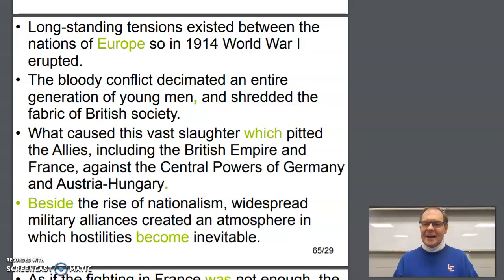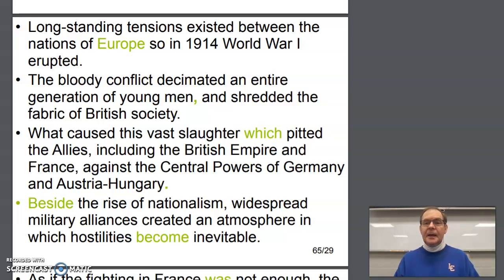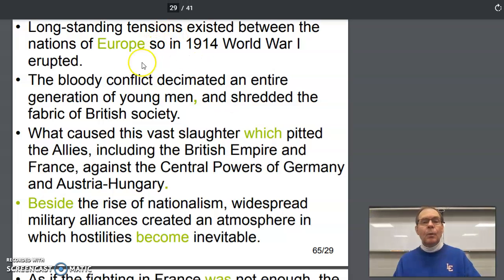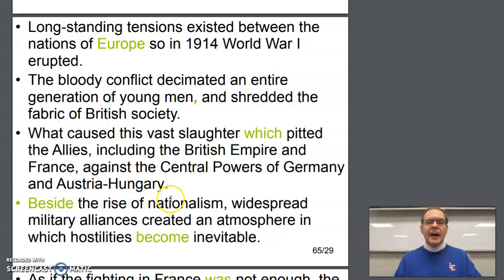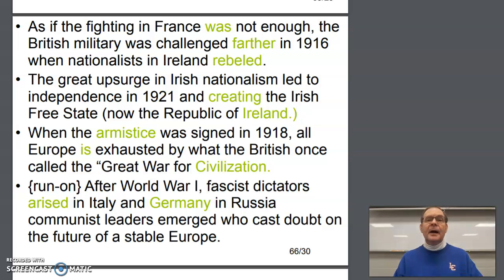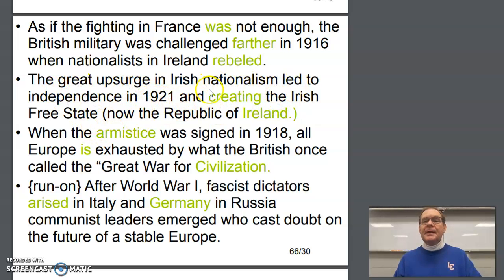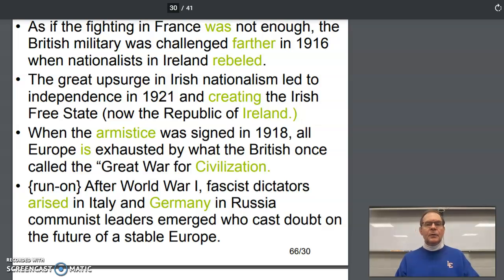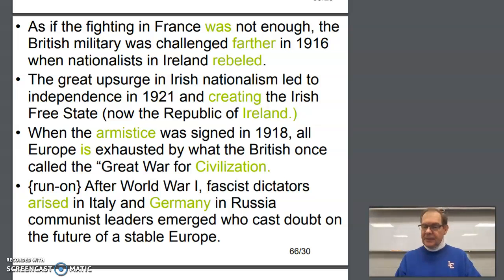DLPs 65-66 (29-30) Set 2